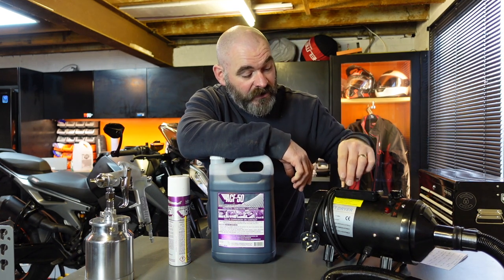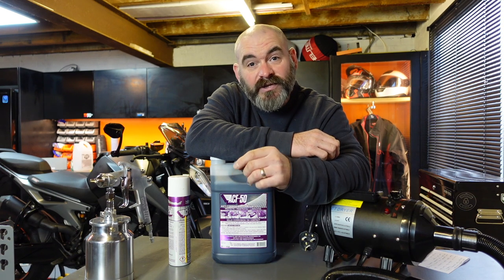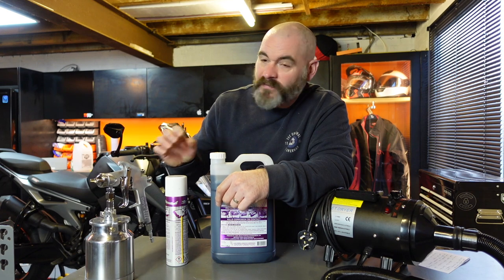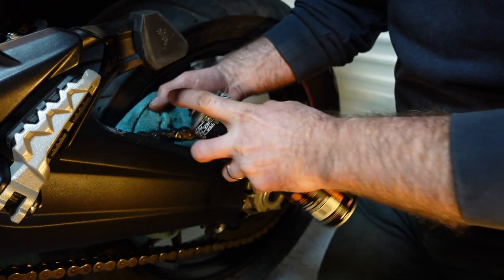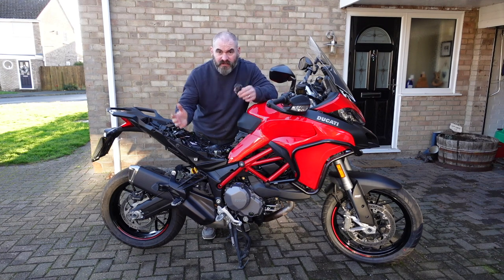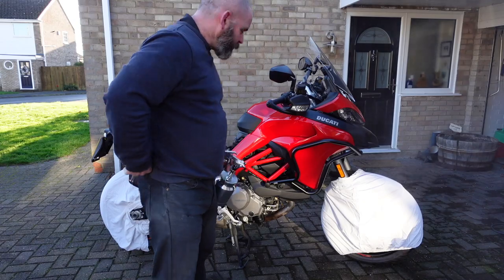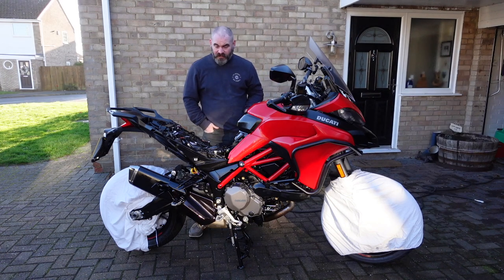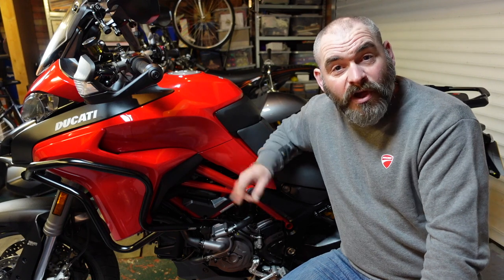How To Protect Your Bike From Rust And Still Ride Over The Winter Months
It is very tempting and arguably sensible to put your pride and joy to a comfortable, safe bed over the winter months and bring him/her out again in the Spring, looking pristine, to enjoy for the six or seven 'rideable' months of the year... and nothing wrong with that!

However, stubborn swines like me who don't want the fun to stop for almost half the year, need to adapt to the conditions and take steps to ensure that our bikes and ourselves are protected and up for the job.  For me this means adapting my riding to the conditions, wearing appropriate gear etc...  For the bikes it means correct tyres and pressures etc. and, to ensure that they look as good in the Spring as the ones that have been tucked away, it means rust protection and a solid washing, drying and maintenance plan.

And the best way that I have found of doing that is to wash and dry my bikes thoroughly and to treat them at the start of every Winter with ACF 50.  This video shows how I go about doing that.

Here are links to ACF 50 and the bike/pet dryer that I use:

Pet dryer
ACF 50 4ltr
ACF 50 Rattle Can